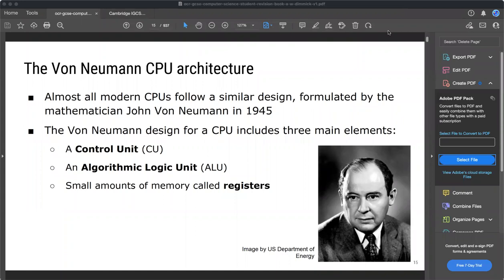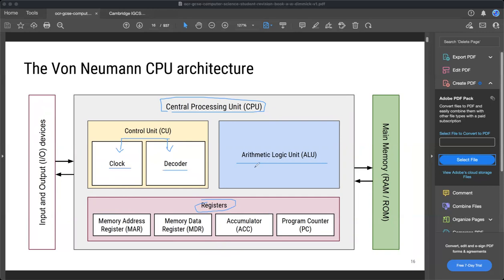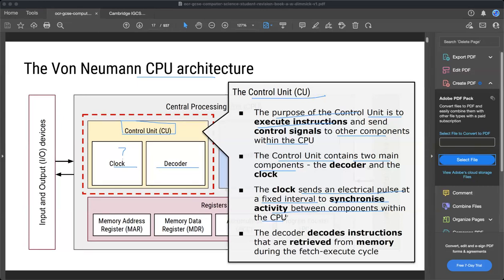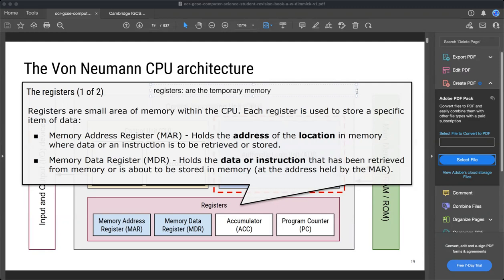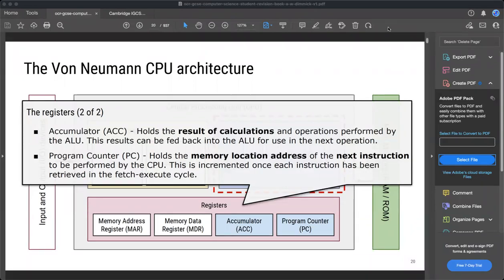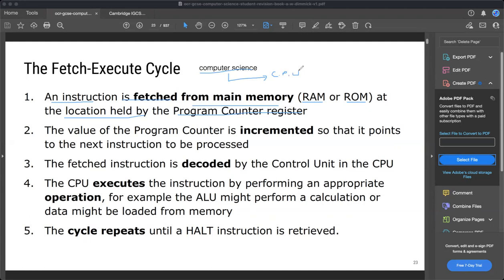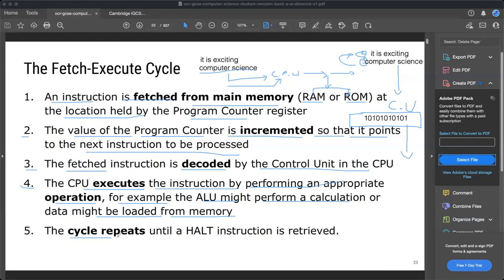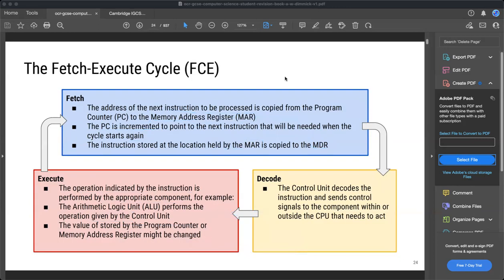OCR COMPUTER SCIENCE :VON NEUMANN ARCHITECTURE BY SIR MINHAJ AKHTAR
OCR COMPUTER  SCIECE  :VON NEUMANN ARCHTECTURE BY SIR MINHAJ AKHTAR